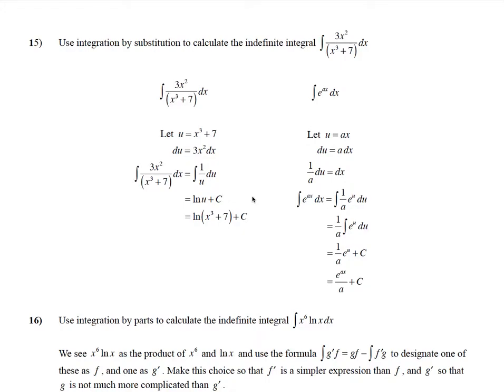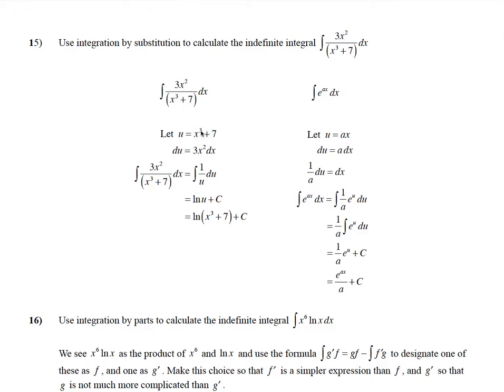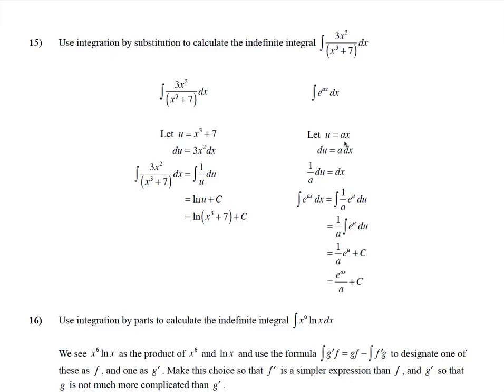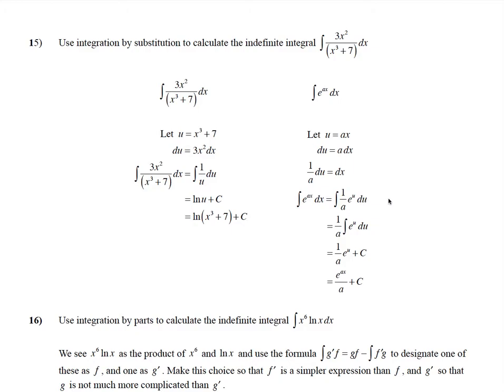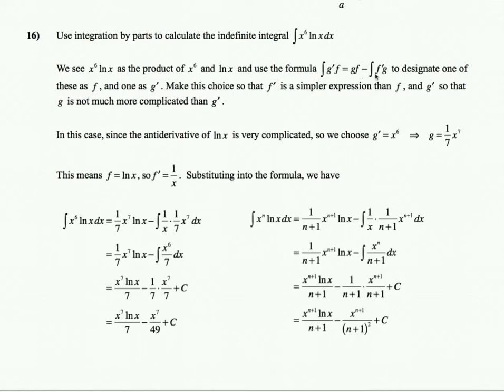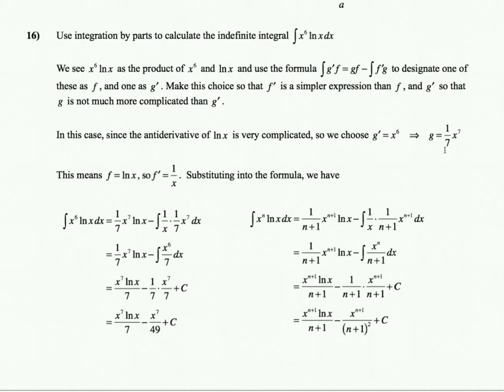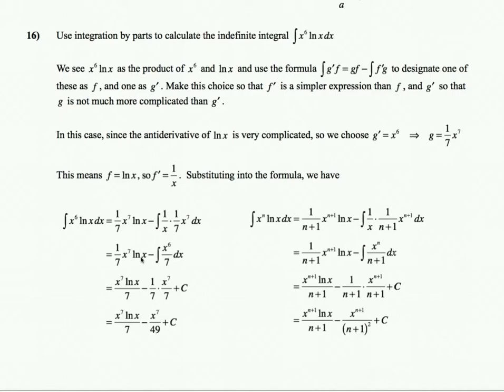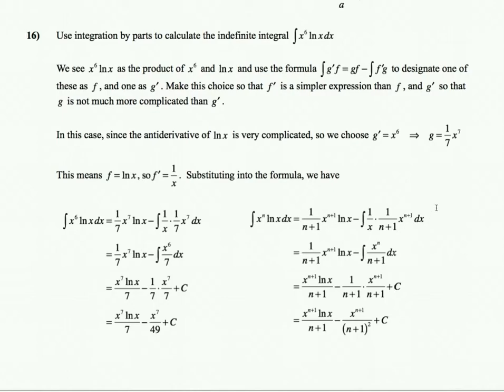1325 FERV Q15 16